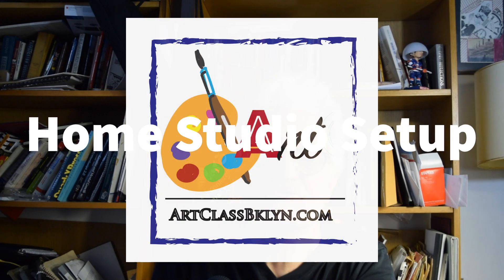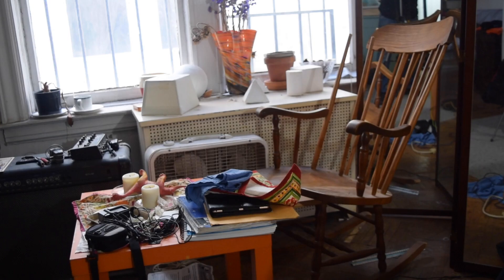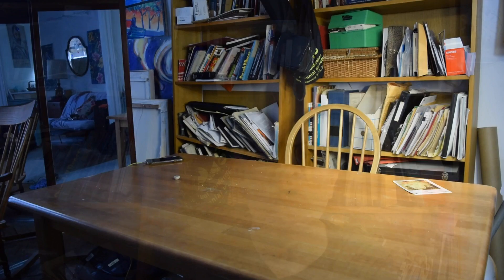SetUp Your Painting & Drawing Studio by ArtClassBklyn.com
A Primer for Beginning Artists by Dan Freeman
(You can do it!—For TAF)